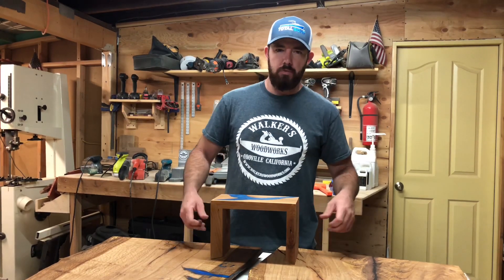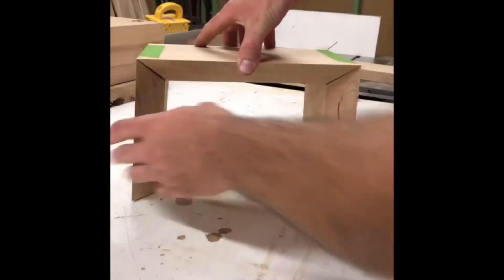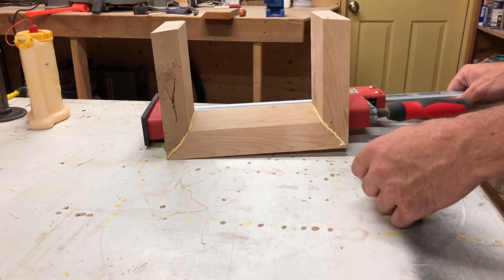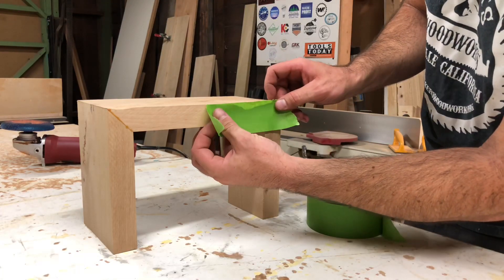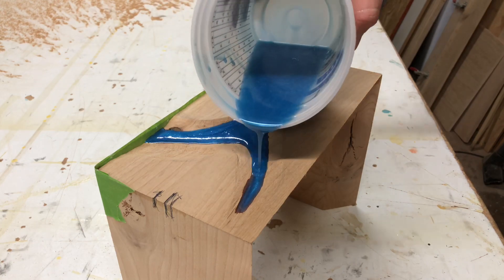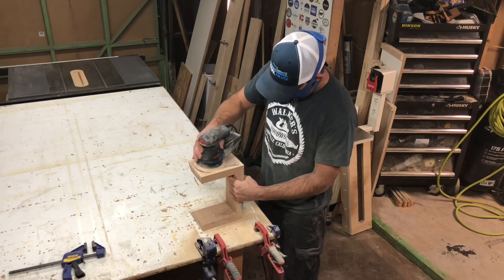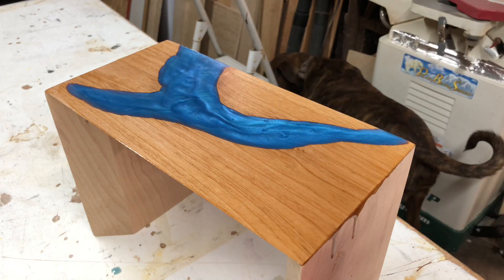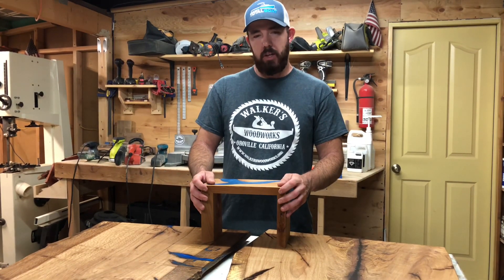Mini model epoxy river bench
In this video I go over the steps I took and the tools used to make this model of a epoxy river bench.  I'd greatly appreciate it.

Microjig Grr-ripper pushblock
Glu Bot
Titebond Titebrush
Bessy Revo Clamp
Micro zip sanding block
Black diamond pigments Indigo Blue
Rubio Monocoat
Bosch Orbital Sander

FILMING EQUIPMENT

60-Inch Lightweight Tripod